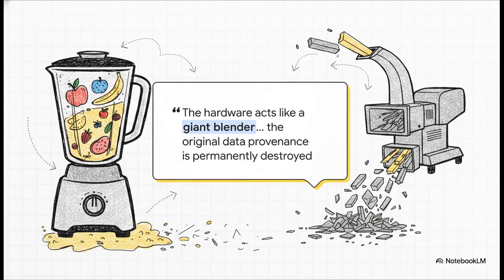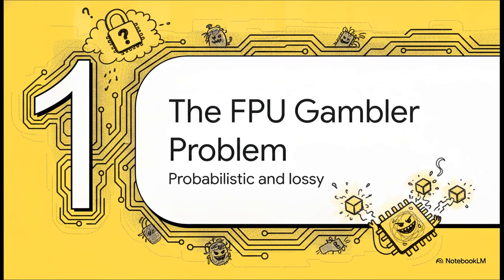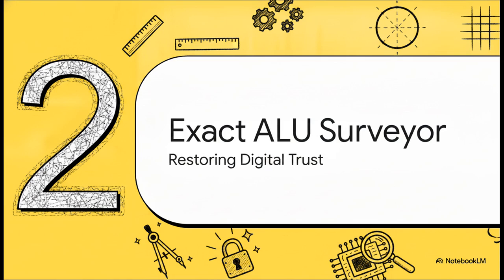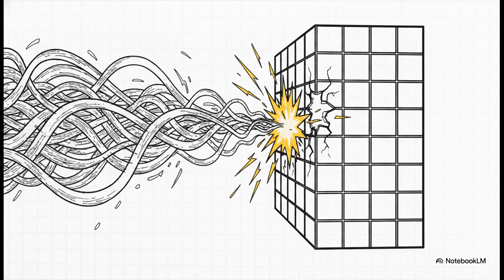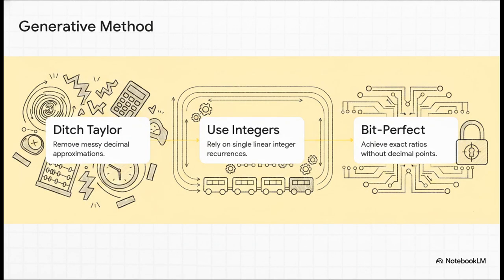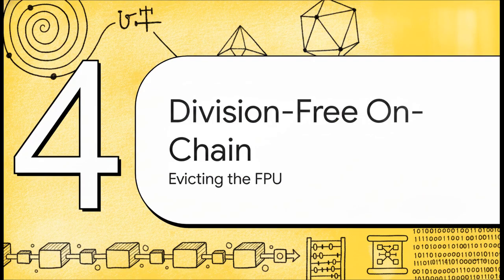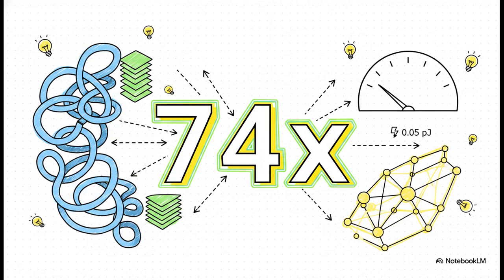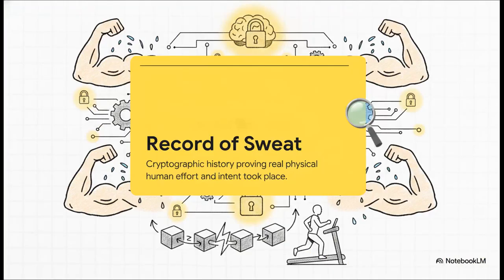069 | Strategy: The Record of Sweat: Paul Revere's 1775 Protocol